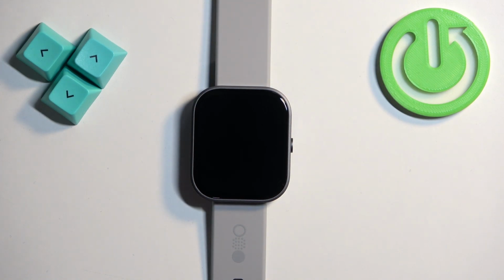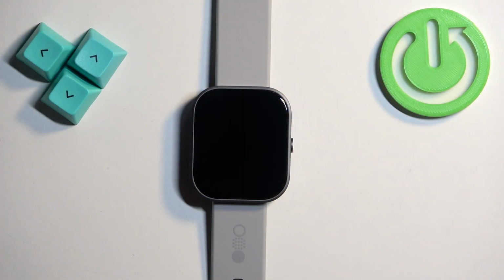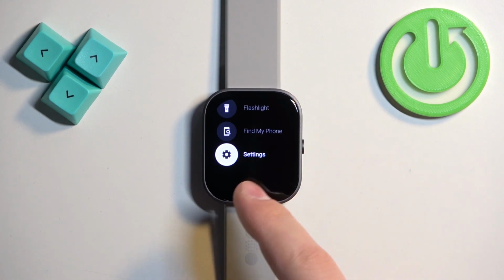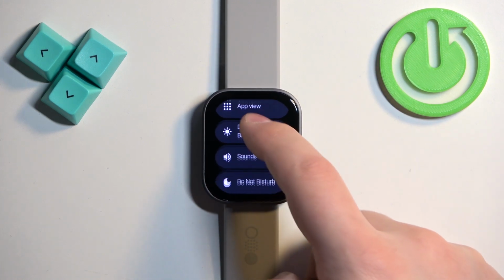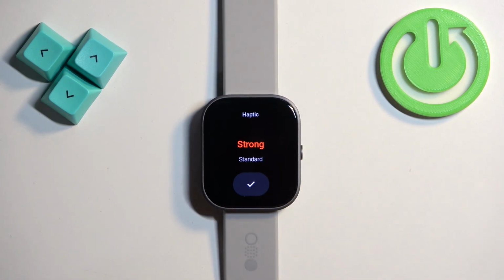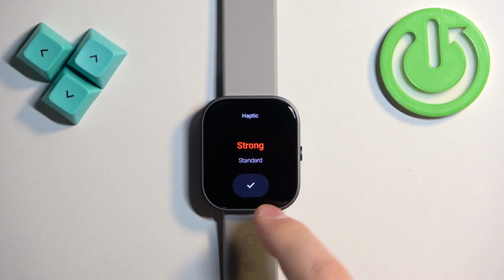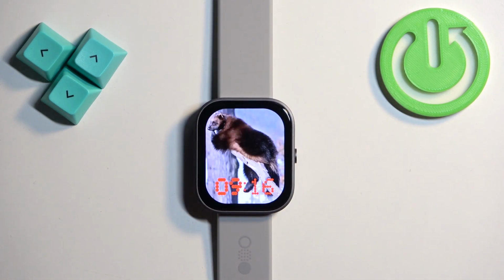How to Change Vibration Intensity on Nothing Watch Pro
Find out more info about the Nothing Watch Pro:
Hi! Ready to tailor your Nothing Watch Pro to your preferences? In today's tutorial, we'll walk you through the simple process of adjusting the vibration intensity on your smartwatch. Whether you prefer a gentle reminder or a more noticeable alert, customizing the vibration intensity is a great option! Follow our steps and control vibrations on your Nothing Watch Pro.

How to change vibration intensity on Nothing Watch Pro? How to control vibration intensity on Nothing Watch Pro? How to adjust vibration intensity on Nothing Watch Pro?